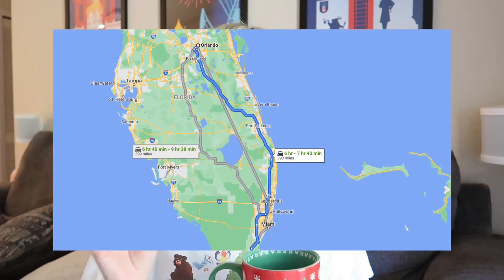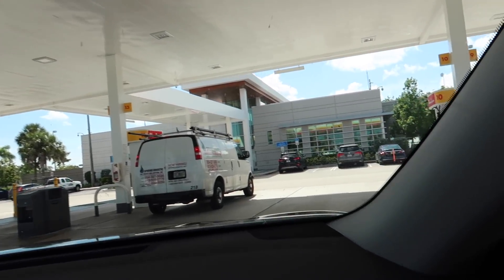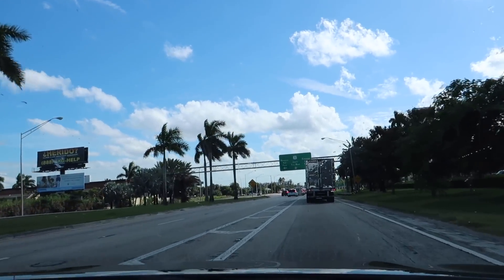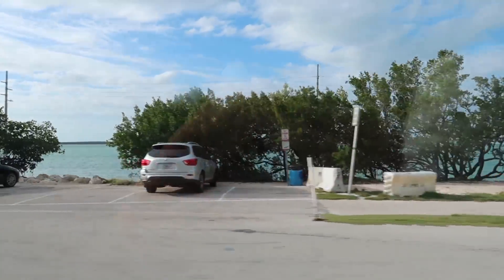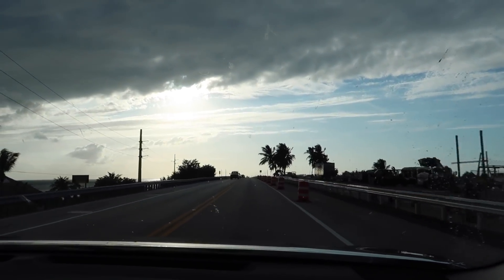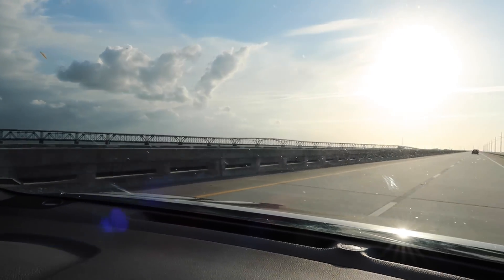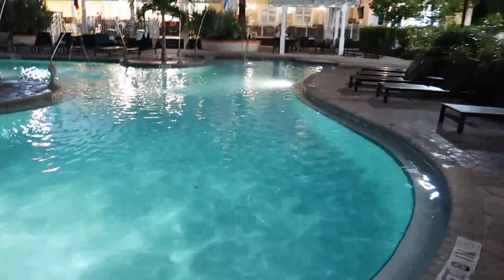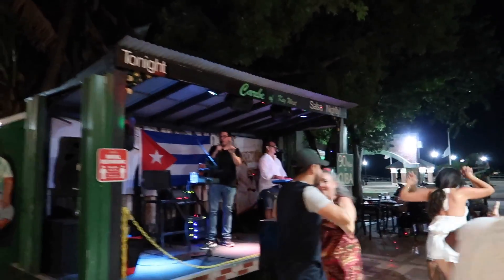TRAVEL DAY! Road Trip from Orlando to Key West! Overseas Highway, Seven Mile Bridge, Hotel & Dinner!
Join us for TRAVEL DAY - a scenic 7 hour drive as we road trip from Orlando, FL to the southernmost point of the United States, Key West! We take the Florida Turnpike down to the beautiful Overseas Highway, over many scenic bridges including the iconic (and slightly terrifying) Seven Mile Bridge, through Key Largo, Islamorada and more of the Florida Keys all the way down to Key West, where we check into our hotel, the Fairfield Inn & Suites by Marriott Key West, show you a bit of the room, and we go out to dinner at Two Friends Patio Restaurant, a place that came highly reviewed and we loved with delicious fresh seafood, live music and a gorgeous tiki patio! Stay tuned for the next video that will be a HUGE day in Key West where I map out an incredible walking tour of historic, famous and iconic sites, many of which are totally free, and it's a walking tour you can follow on your trips to Key West too! Thank you for hanging out with us on this road trip travel day down to the Florida Keys and for being brave enough to cross the Seven Mile Bridge with us, one of the longest bridges in the United States of America! See you soon for a fun day full of tourist sites in Key West in the next video! Have you ever visited Key West?

Welcome to Super Enthused! My name is Jackie and I bring you along to enjoy the best of Florida plus USA & international travel & tourism destinations - including regular updates & tips from Walt Disney World, Universal Orlando Resort and so much more! Thanks for being here - stay enthused!